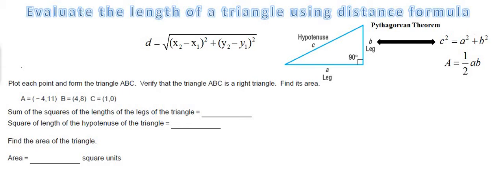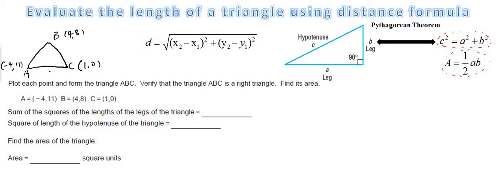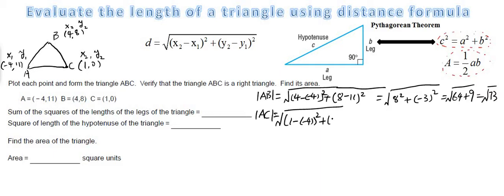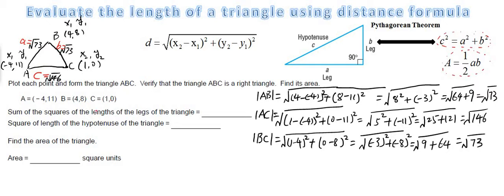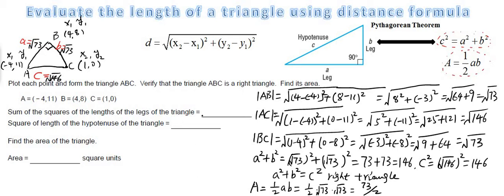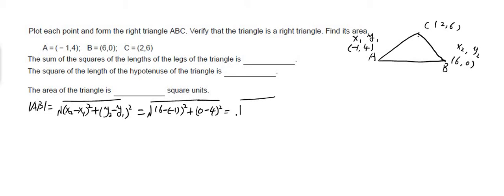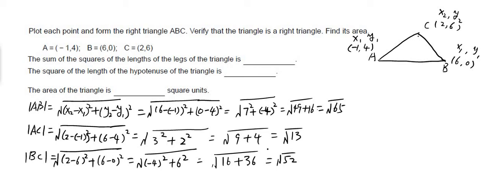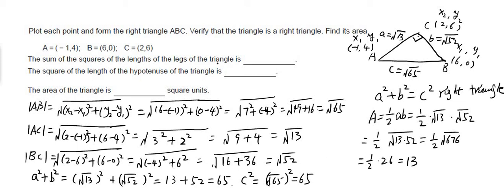CAHW4-6 and 7: Evaluate the length of a triangle using distance formula